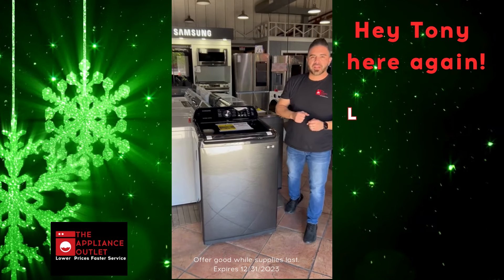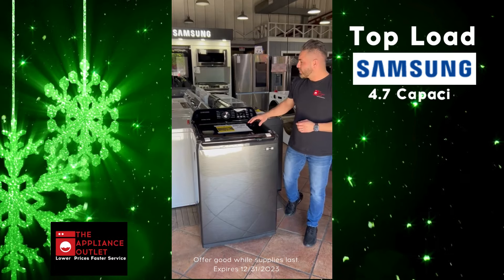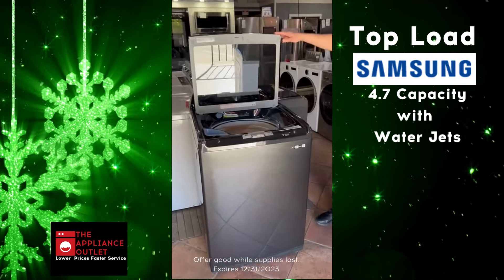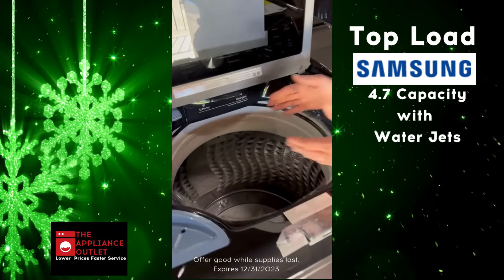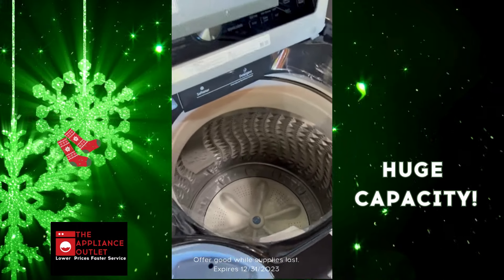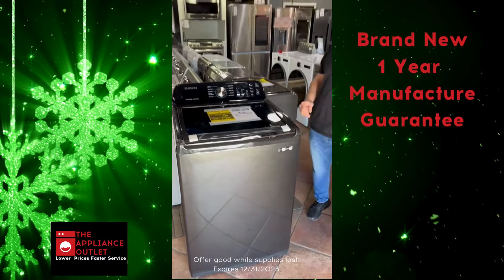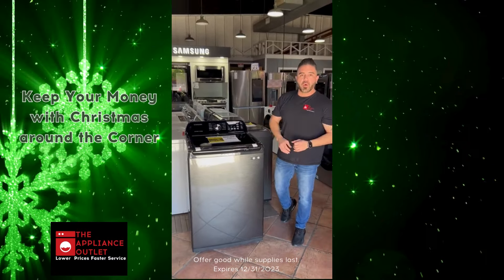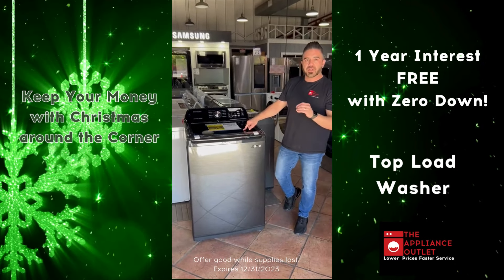Sale Alert! Get your Samsung Washer from the Appliance Outlet- 12.4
Upgrade your laundry game with the high-tech Samsung Washer!  Sleek, efficient, and packed with features, it's your solution for cleaner clothes and a happier home. Grab it now at The Appliance Outlet and enjoy unmatched savings!